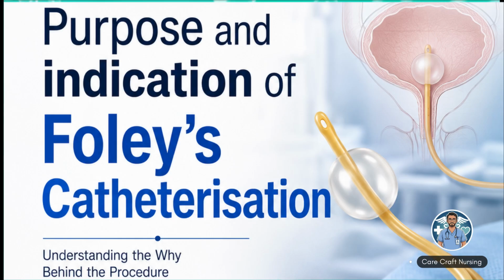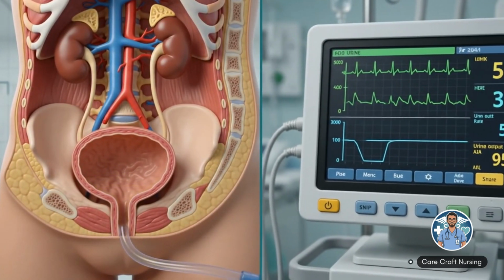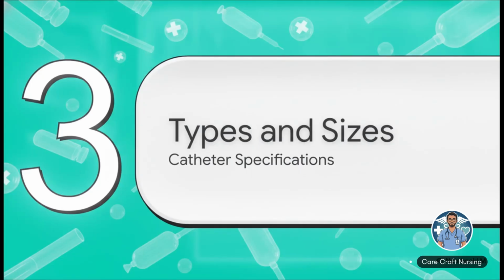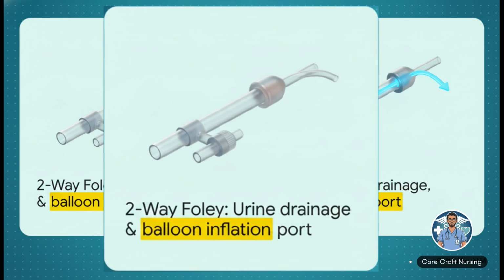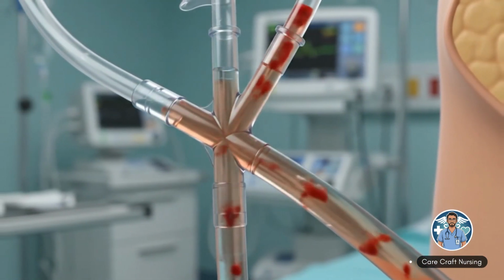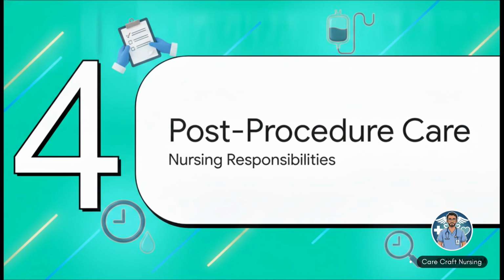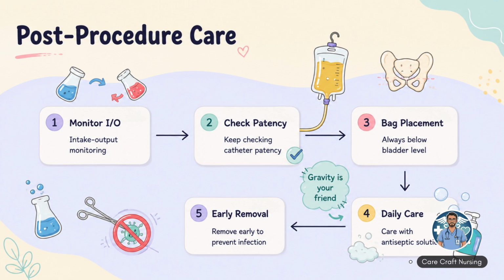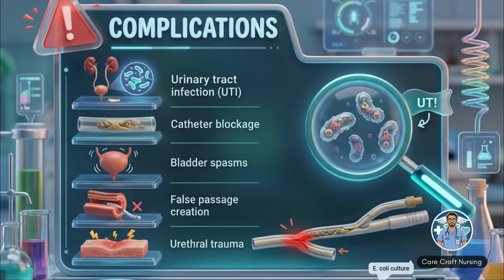Easy way to understand Foley’s Catheterisation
Mastering the Foley catheter: A critical skill for every healthcare professional, yet one that demands precision to ensure patient safety and comfort.

In this comprehensive guide, we walk through the clinical essentials of indwelling urinary catheterization. Whether you are a medical student, nursing trainee, or a resident, this video provides a step-by-step breakdown

If you have any questions regarding this topics just comment i’ll response you as soon as possible 😊

Alternative Searche Options;

How to insert a Foley catheter
 Foley catheterization procedure step-by-step
 Indwelling urinary catheter insertion
 Nursing skills urinary catheter
 Difficult catheterization techniques
 Foley catheter for men vs women
 Management of acute urinary retention
 Catheter associated UTI prevention
 Sterile technique for catheterization
 Urological procedures for beginners
 Coude tip catheter usage
 Bladder irrigation guide
 Intraoperative urine monitoring
 Foley catheter balloon inflation
 Clinical nursing fundamentals
 Urinary tract catheterization tutorial
 How to troubleshoot a blocked catheter
 Catheter removal process
 Silicone vs Latex catheter selection
 Hematuria management
 Post-void residual measurement
 Patient preparation for catheterization
 Catheter securement devices
 Avoiding urethral trauma during insertion
 Sterile field setup for catheter
 Urine output tracking during surgery
 Catheterization for neurogenic bladder
 Suprapubic vs urethral catheter
 Common Foley catheter complications
 Medical simulation training catheter
 Urological assessment for nurses
 Bedside urologic procedures
 Advanced airway and catheterization tips
 Foley catheter insertion complications
 Evidence-based catheter care
 Maintaining a closed drainage system
 How to inflate catheter balloon
 Catheterization for pelvic surgery
 Urine specimen collection from Foley
 In-and-out intermittent catheterization
 Preventing catheter-associated infections
 Proper hand hygiene for catheterization
 Foley catheter sizing guide
 Urological equipment for residents
 Catheter insertion for enlarged prostate
 Difficult Foley catheter "blitz" technique
 Nursing OSCE catheterization skills
 Catheter care bundle
 Urine bypass prevention
 Managing bladder spasms after catheterization